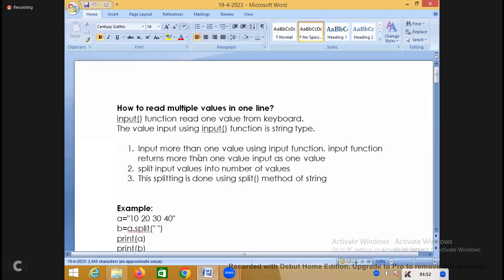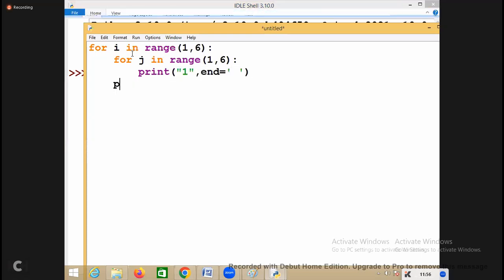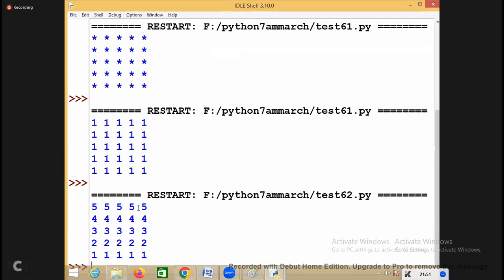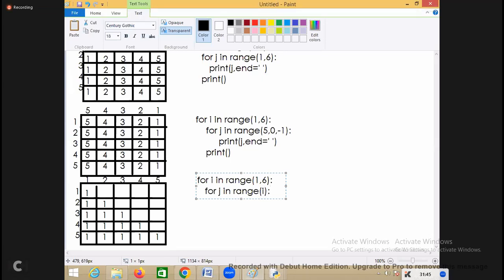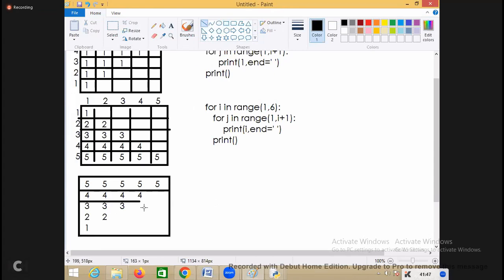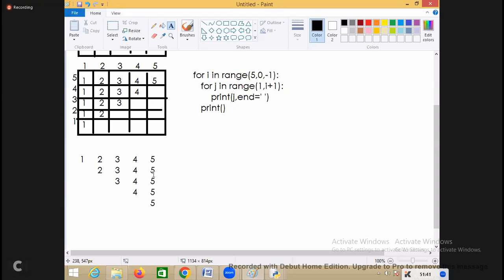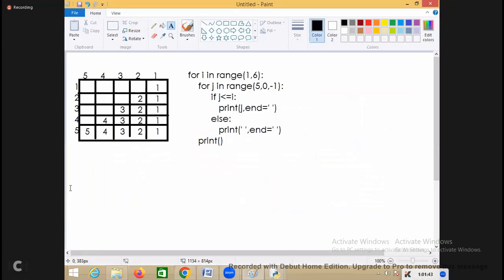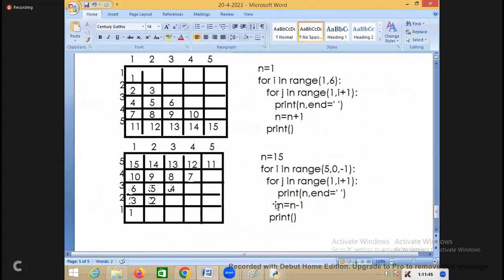Python 20 April 23